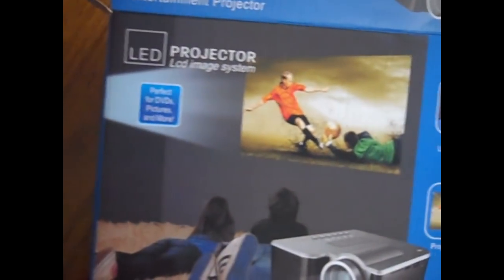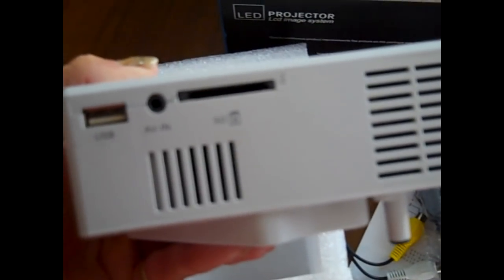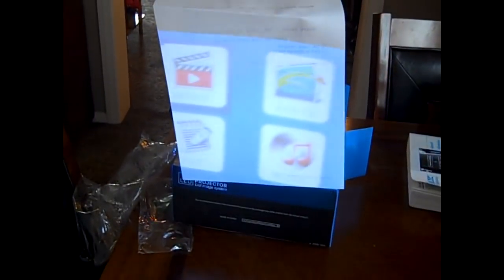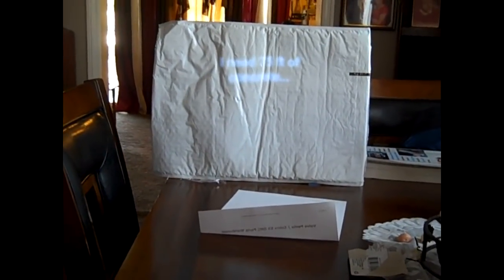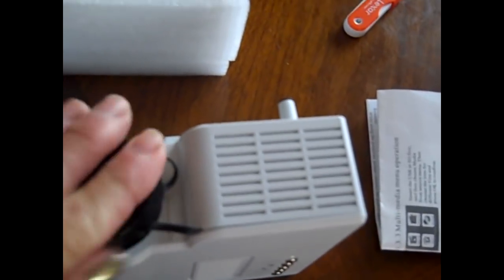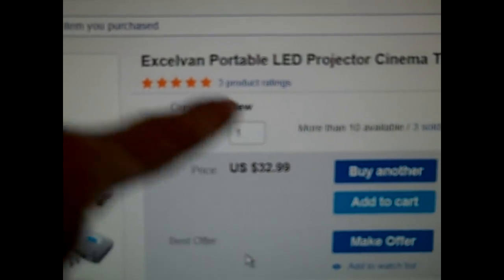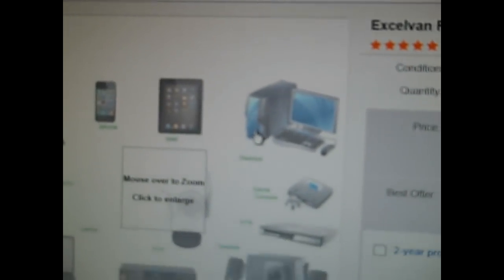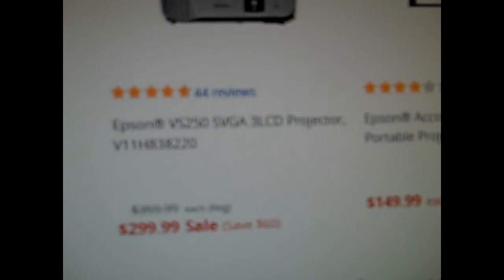Miss Ruby Tuesday- Excelvan LED Mini Projector (Use & Review)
I needed to buy a projector & I found this on EBAY...  so glad I did!!!- I think this video may convince you to go buy one too! :-D